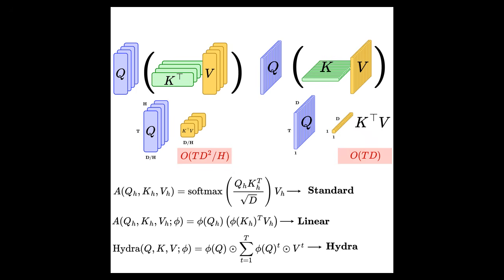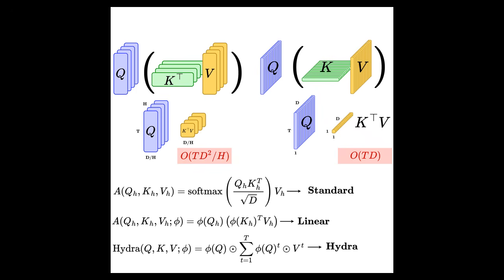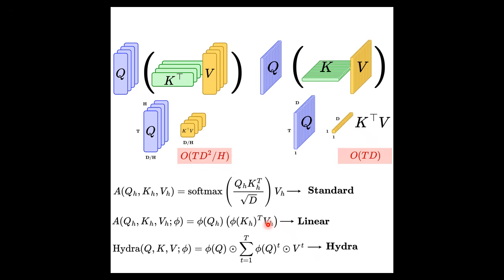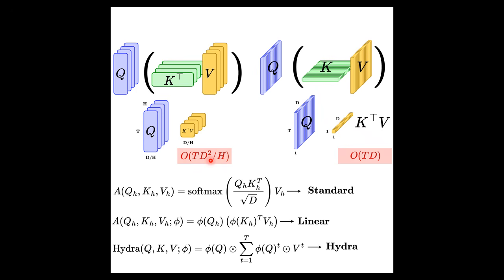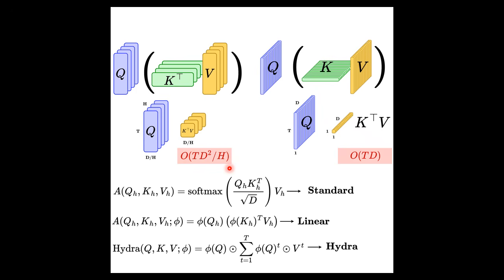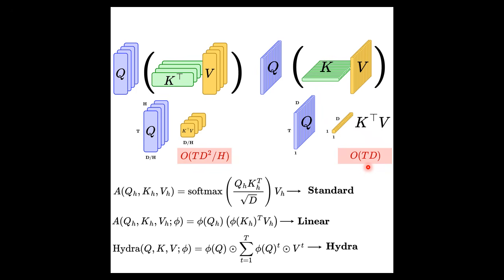Hydra Attention Explained in 3 Minutes!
Hydra Attention is a breakthrough efficient attention mechanism for Vision Transformers that scales linearly in both tokens and features. In this video, I explain how Hydra Attention solves the quadratic complexity problem of Softmax Attention and improves scalability for high-resolution images.

Traditional self-attention scales as O(T²D), which becomes extremely expensive when increasing context length or image resolution. Linear Attention improves this to O(TD²), but still struggles with large feature dimensions. Hydra Attention pushes multi-head attention to the extreme by setting the number of heads equal to the feature dimension, achieving true O(TD) complexity.

In this breakdown, I cover:

✅ Why Softmax Attention explodes with higher resolution
✅ How the kernel trick enables Linear Attention
✅ Why increasing attention heads reduces compute in linear attention
✅ The Hydra trick: H = D
✅ How Hydra performs global aggregation instead of token-to-token mixing
✅ Why cosine similarity works best
✅ When Hydra Attention improves accuracy in Vision Transformers

Hydra Attention is especially powerful for large images such as 384px, 1024px, and 1280px resolutions, where attention dominates total FLOPs. This makes it highly relevant for detection, segmentation, and high-resolution vision tasks.